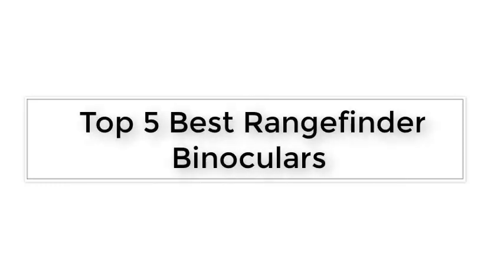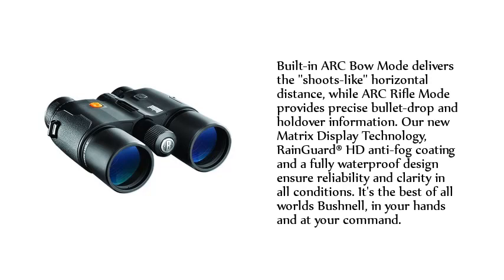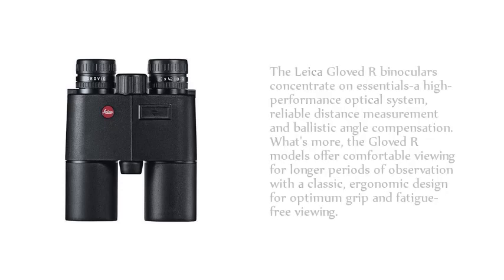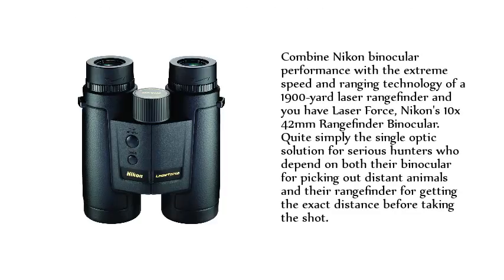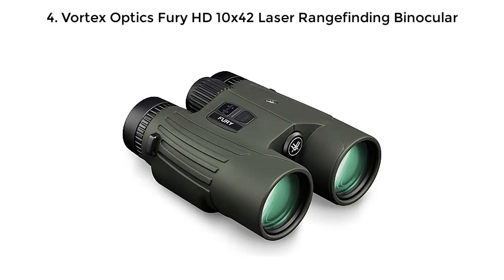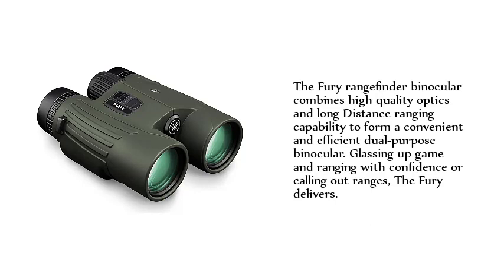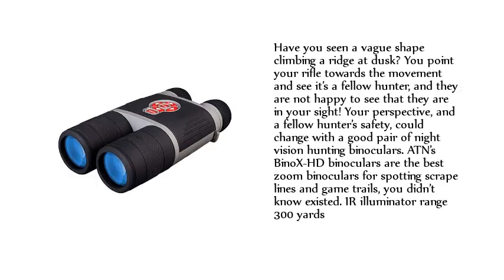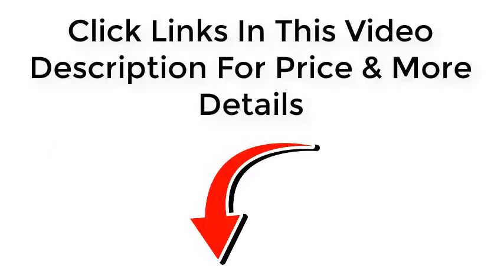Top 5 Best Rangefinder Binoculars 2020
Best Rangefinder Binoculars List:

1. Bushnell Fusion 1-Mile

2. Leica Camera Co. 10x42 Geovid-R Binoculars

3. Nikon LASERFORCE RANGEFINDER Binocular

4. Vortex Optics Fury HD 10x42 Laser Rangefinding Binocular

5. ATN BinoX-HD 4-16x/65mm Smart Day & Night Smart HD Binocular